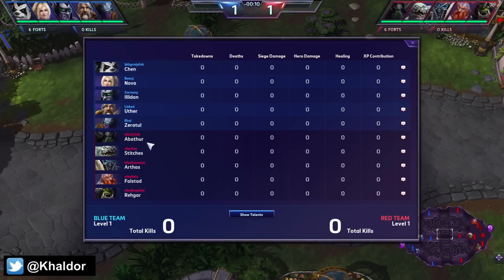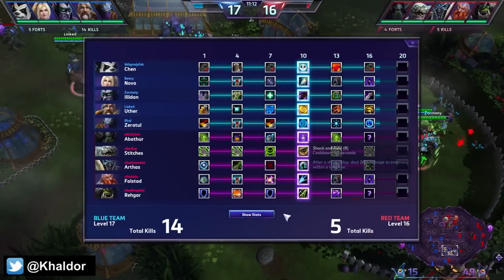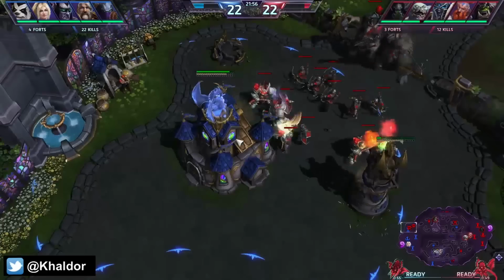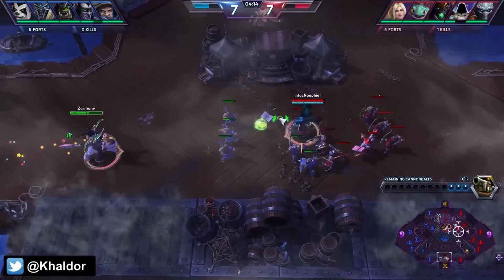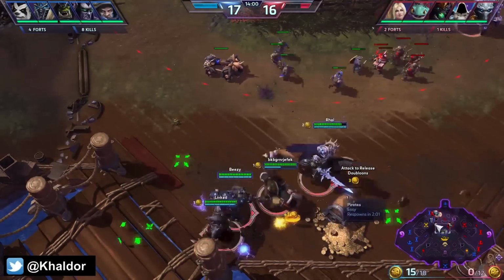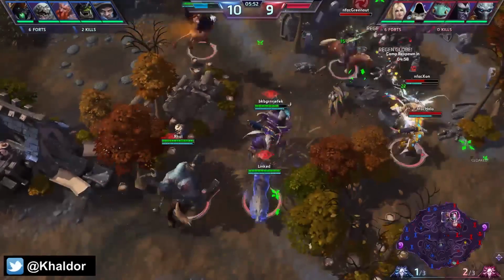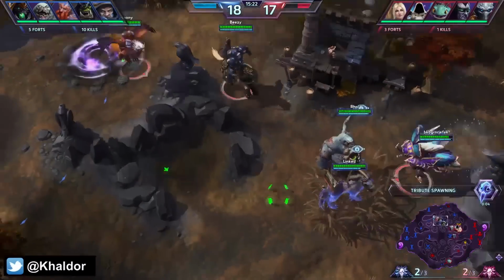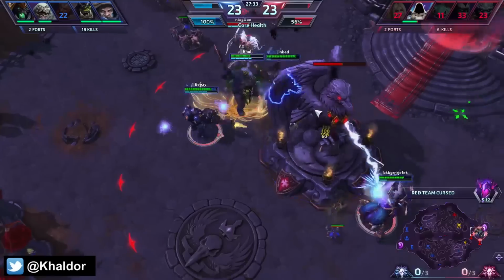Heroes of the Storm - SK Gaming vs. nFaculty (Bo3)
Heroes of the Storm Showmatch between SK Gaming and nFaculty! The video contains the whole Bo3 series